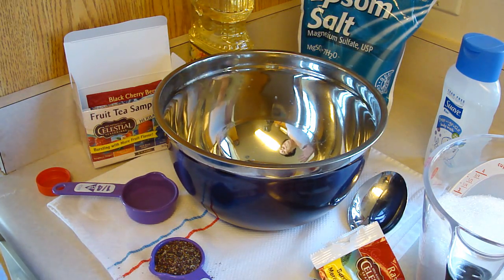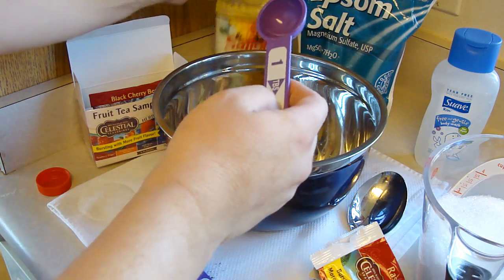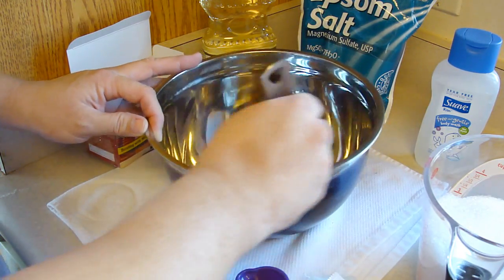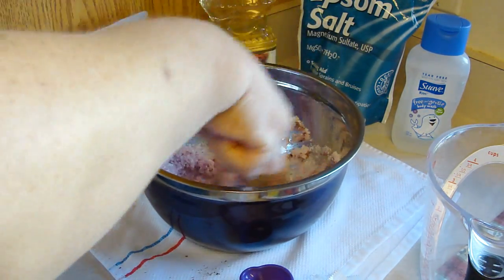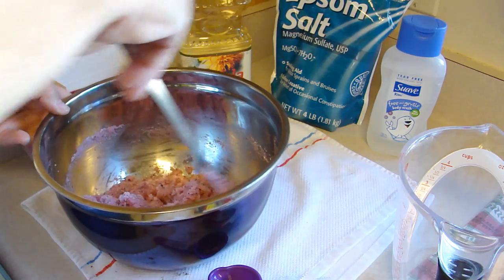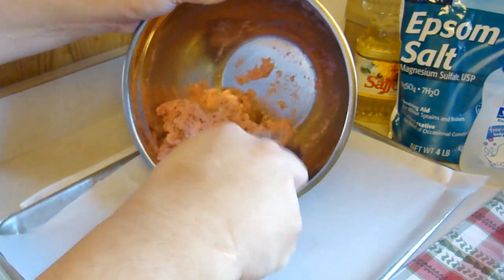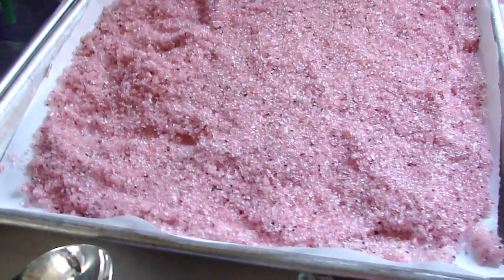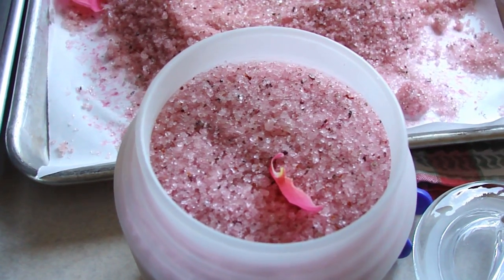Bubbly Rose Bath Salts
Tired of dumb comments regarding bath salts used for anything other than actual baths. If you have a legitimate question, go to another video and ask there.

I mention my nephew, who has eczema. This is NOT a cure or a treatment for eczema.  I just used his bath wash in this so that he could enjoy a bubble bath that wouldn't be bad on his skin.

Who doesn't feel pampered in a bubble bath?  The sweet scent of roses is naturally calming.  The epsom salts have muscle soothing power.
I got this recipe from the Woman's World magazine.
1/2 c. unscented liquid soap
1 T. light oil such as canola, sunflower or sweet almond
1/4 c. hibiscus or raspberry tea for its pink color
6 c. epsom salt (no, you cannot use sea salt or table salt--this is VERY CHEAP at Kmart or Walmart, go get some)
Handful of pink rose petals (optional).

Stir soap, oil and tea together.
Pour over the salts and stir until evenly coated.
Spread salts on a cookie sheet covered with a paper towel. Air dry overnight or until salts feel dry.
Gently mix in the rose petals.
Pour into a pretty container.

Sprinkle a handful of the scented salts under warm running water while you draw a bath. Then relax in the luxuriously fragrant suds.

*Note: Really, the add ins are endless. Any sort of tea can be added, creating any color.  Have fun. Experiment!